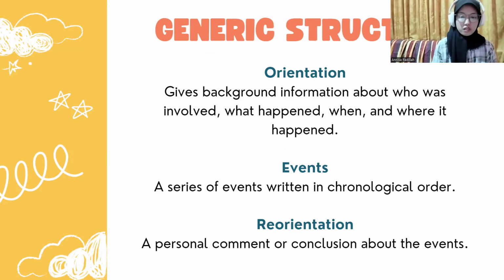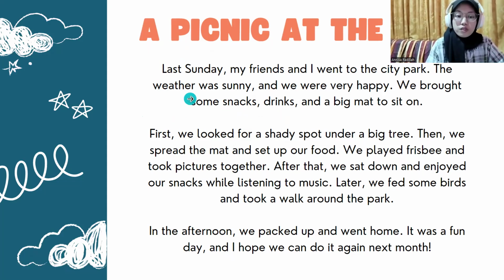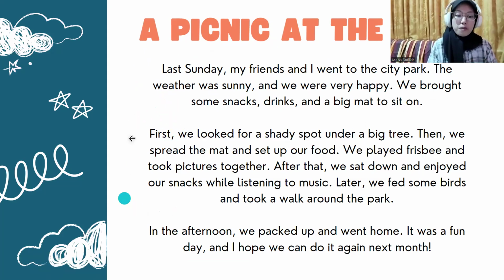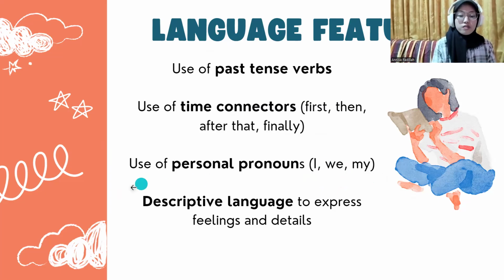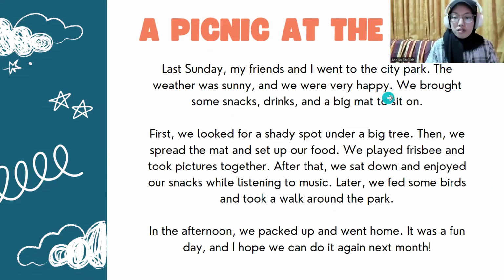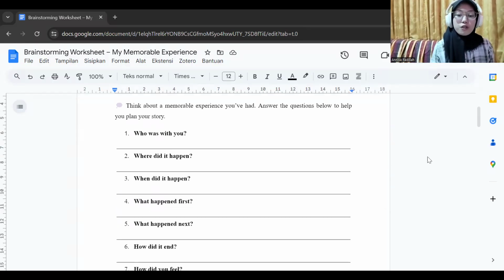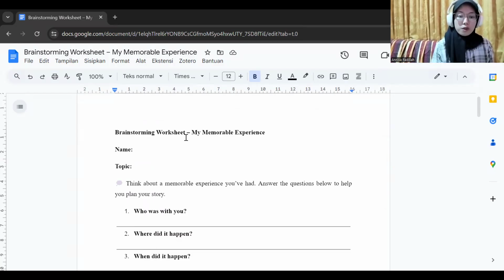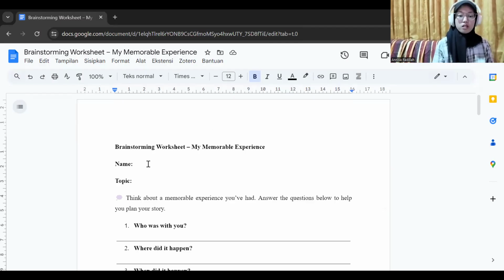Teaching Recount Text with ICT | Online Lesson Simulation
This video is a project for the ICT in Language Teaching course. It demonstrates how to teach recount text using ICT tools in an online classroom simulation. The lesson covers defining recount text, reading a sample text, discussing its structure and language features, playing an interactive Educaplay quiz, and using Google Docs for brainstorming and drafting.

Student Name: Annisa Fadillah
Student Number: A1B022076
Course: ICT in Language Teaching

Highlights:
- Introducing recount text
- Discussing structure and language features
- Interactive quiz with Educaplay
- Brainstorming and writing draft on Google Docs
- Final revision and publishing

Watch and get inspired to integrate ICT into your lessons! Thank you! (*^_^*)